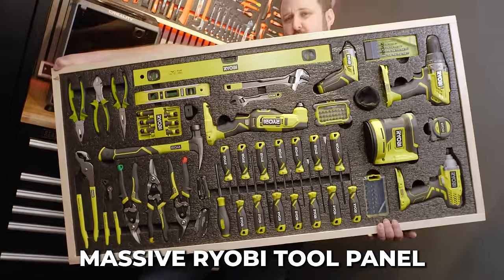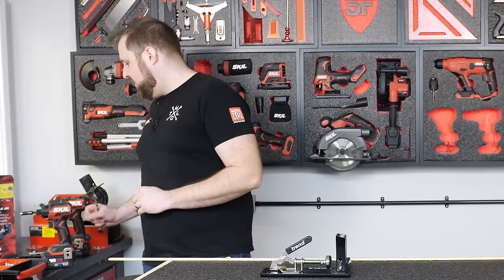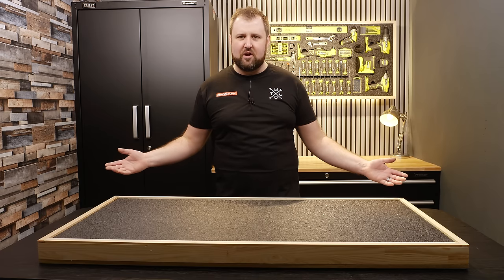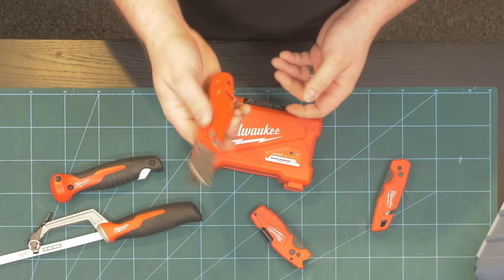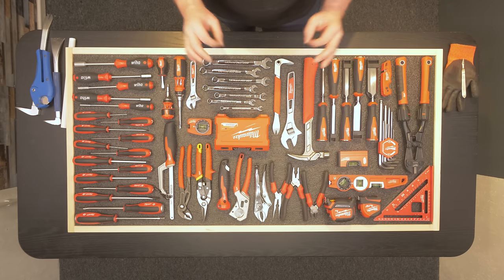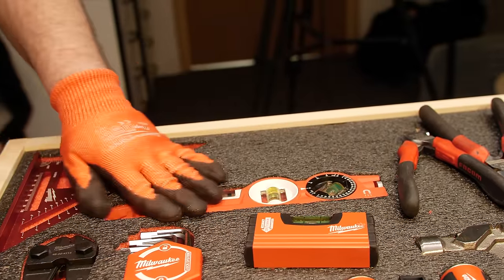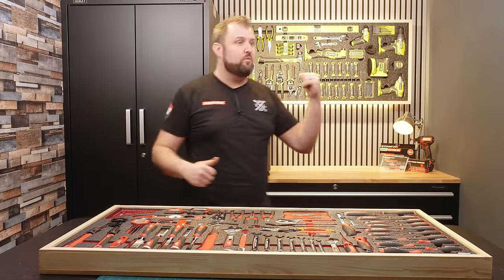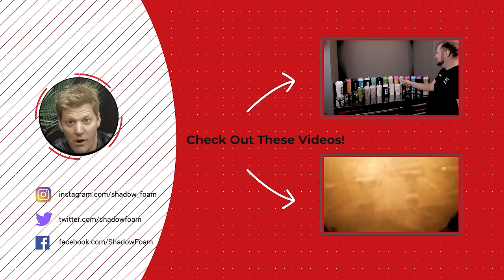I Built The Ultimate Milwaukee Hand Tools DIY Wall Panel!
It's Milwaukee Hand Tools Time! This week, I coronate the opening of my new workshop, with the construction of this large and versatile Milwaukee hand tools display panel! I'll be showing you how to make it for less and easier, and also, showcasing my first on-camera attempt at pocket holes with my new Trend pocket hole jig!

Plus, we'll be reviewing the Milwaukee hand tools, adding to the collection and I'll be showing you a cheap hack that is a distinct alternative to a regular french cleat for mounting the wall display! It's an exciting new era in Shadow Foam, let's start this journey together!

00:00 Building a Milwaukee Hand Tools Wall Display
02:40 Making Pocket Holes with My Trend Pocket Hole Jig
05:23 New Workshop Tour
07:23 My Milwaukee Hand Tools Collection
14:02 Creating a Layout
17:00 How to Cut Shadow Foam
20:04 How to Cut Fingerpulls
21:48 My Mounting Hack from Howdens
24:06 Finished Project!